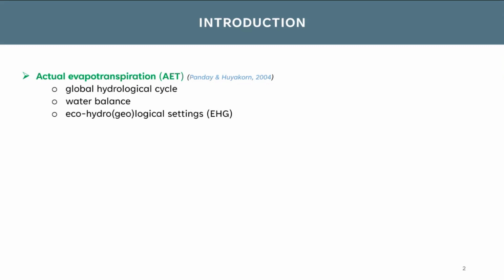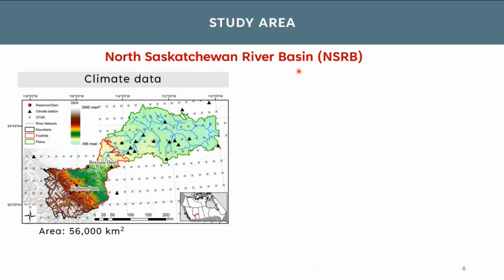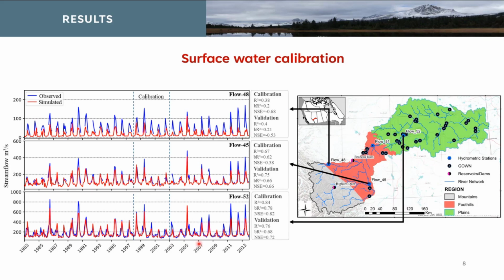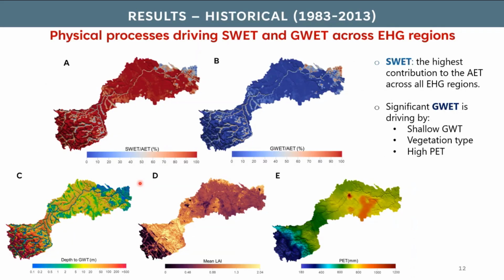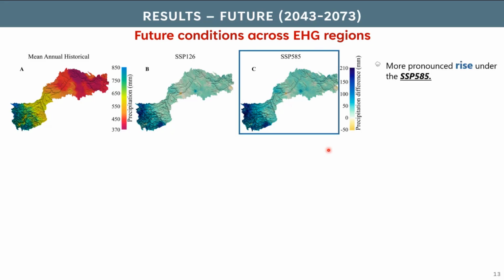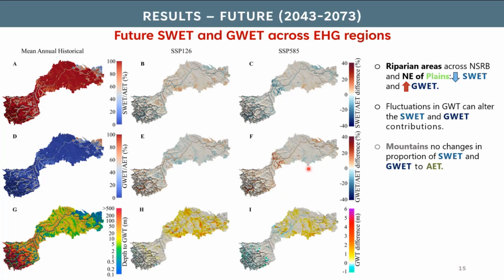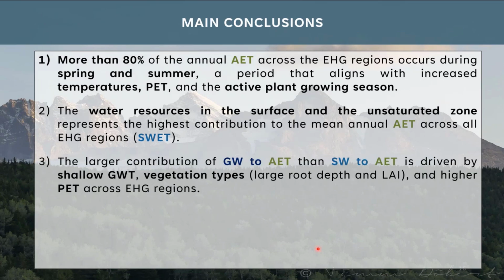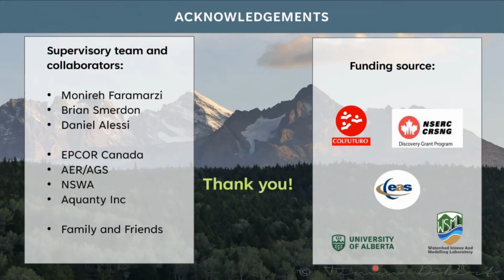Assessing Groundwater and Surface Water Contributions to Evapotranspiration in a Semi Arid Watershed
Explore how actual evapotranspiration (AET) dynamics in the North Saskatchewan River Basin are influenced by groundwater (GWET) and surface water (SWET) contributions. Discover the implications of climate change on water balance in semi-arid regions and gain insights from HydroGeoSphere model findings.

*Abstract:*
In semi-arid regions of mid-to-high latitude zones, actual evapotranspiration (AET) can surpass annual precipitation or govern the water balance. Despite existing studies on spatiotemporal variations of AET and potential changes due to future climate change scenarios, the contribution of different water sources to AET is not well understood at a regional scale. This research developed, calibrated, and validated a HydroGeoSphere model to study the AET from groundwater (GWET) and surface water (SWET) in the North Saskatchewan River Basin (NSRB) in western Canada under historical and future periods. This watershed spans diverse ecohydro(geo)logical (EHG) regions such as Mountains, Foothills, and Plains. Findings indicate that across all EHG regions, subsurface transpiration contributes the most to AET, followed by subsurface evaporation and surface evaporation. Regarding water sources that supply AET, SWET has the greatest contribution to annual AET in most areas across all EHG regions. On the other hand, GWET accounts for the majority of the annual AET in riparian areas and the northeastern Plains, with the highest contributions of GWET to AET driven by high atmospheric evapotranspiration demand, large Leaf Area Index, and deep-rooted plants accessing shallow groundwater. Simulations for future climate change scenarios project an increase in AET across the NSRB, with the greatest rise occurring in the Mountains. In the Foothills and Plains, the projected increases in AET may lead to groundwater depletion, reducing GWET contributions, with more substantial groundwater impacts in the Plains. In riparian areas and groundwater discharge zones of the northeastern Plains, GWET contributions are expected to increase.

Luis Carlos Serrano Diaz is a Groundwater Modeller at AER/AGS with over seven years of professional experience in hydrogeology, fieldwork, data management, data analytics, petroleum geology, and geological and hydrogeological modelling. During his recent MSc research at the University of Alberta, he focused on groundwater and surface water interactions, as well as actual evapotranspiration, by integrating multiple datasets and implementing a physically-based model. He is passionate about advancing the understanding of groundwater-surface water feedback through three-dimensional modelling techniques to address both scientific and practical challenges. In his free time, he finds joy in connecting with nature and history through hiking and travel.

*About HydroGeoSphere (HGS):*
HGS is a hydrologic simulation engine for water resources engineers that integrates all key components of the terrestrial water cycle, seamlessly tracking the movement of water between surface water, soil water, and groundwater systems with a physics based numerical approach. As a fully physics-driven platform, HGS is the best modelling tool to evaluate the impact and risk associated with climate change for water resources.